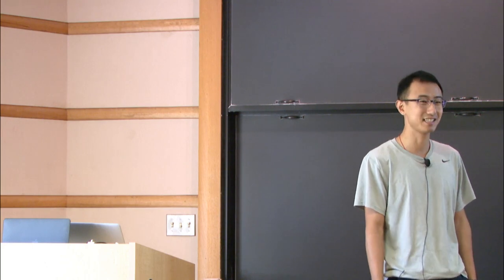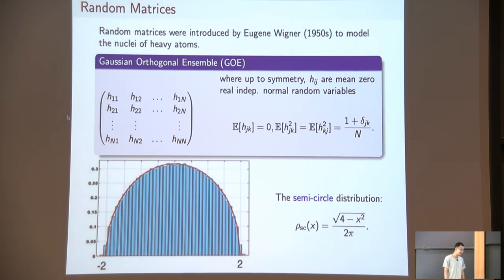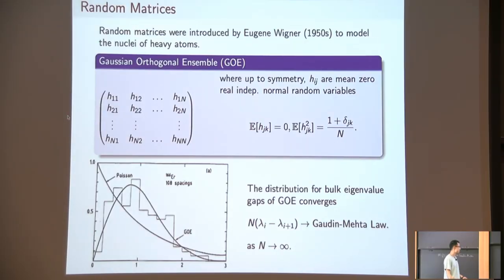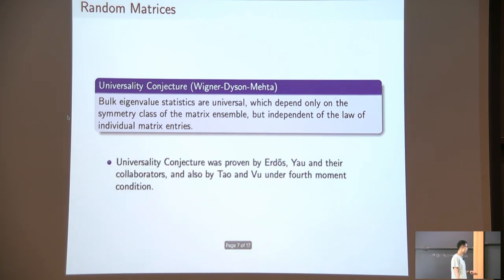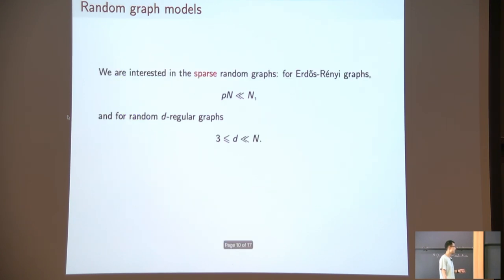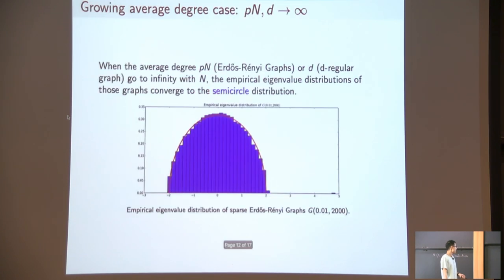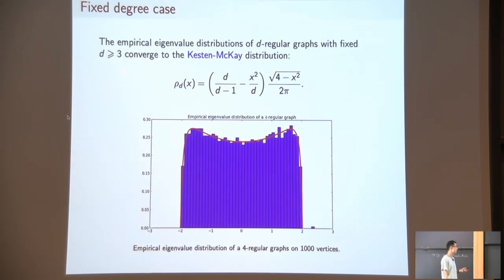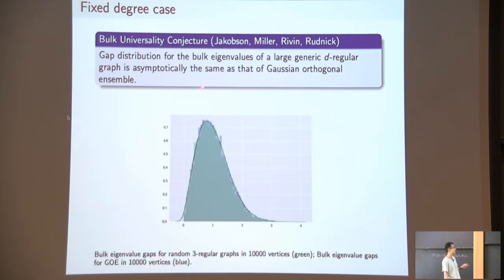Spectral Statistics of Sparse Random Graphs - Jiaoyang Huang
Topic: Spectral Statistics of Sparse Random Graphs
Speaker: Jiaoyang Huang
Date: September 25